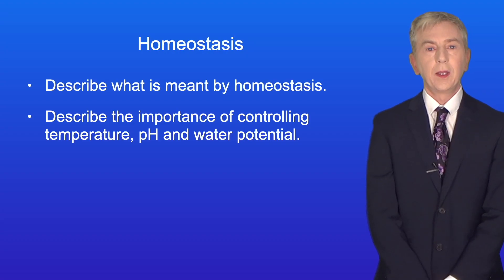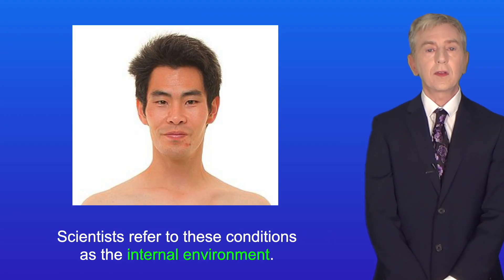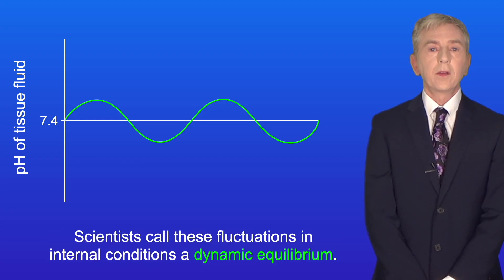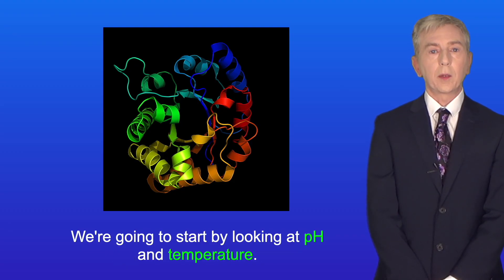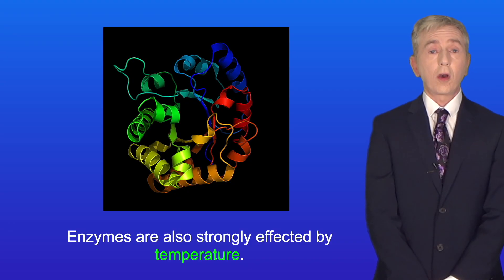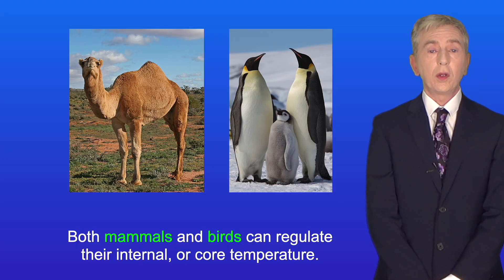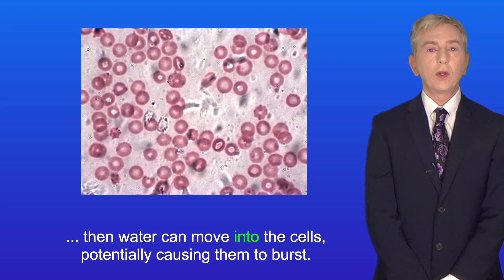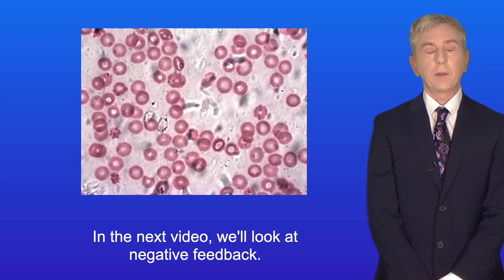A Level Biology Revision (Year 13) "Homeostasis"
In this video, we start the topic on homeostasis. We look at the definition of homeostasis and why this is an example of a dynamic equilibrium. We then explore why it is important that we maintain a constant pH and water potential of the tissue fluid as well as a constant core body temperature.

Human

Taken at City Studios in Stockholm September 29, 2011, with assistance from KYO (The organisation of life models) in Stockholm. Both models have consented to the licence of the image, and its usage in Wikipedia. Images uploaded by Mikael Häggström., CC0, via Wikimedia Commons

Yikrazuul, Public domain, via Wikimedia Commons